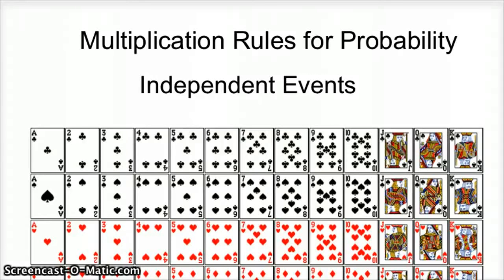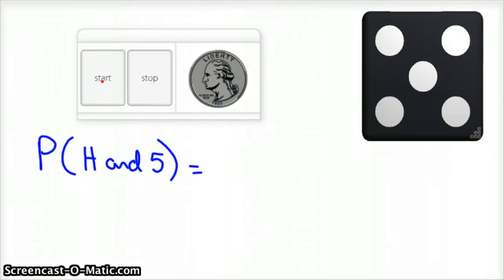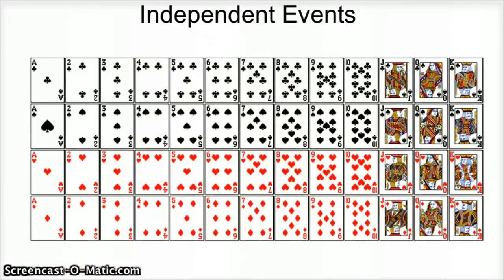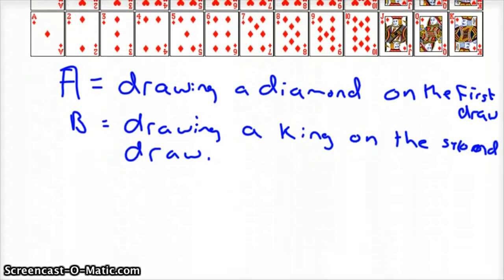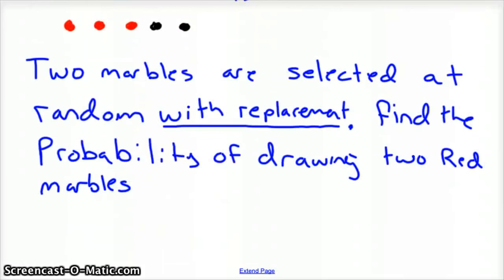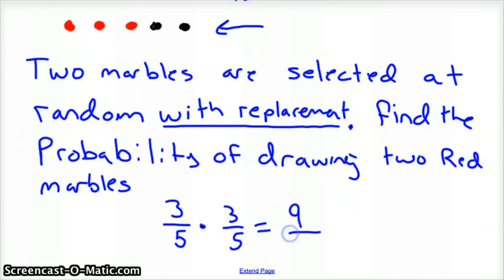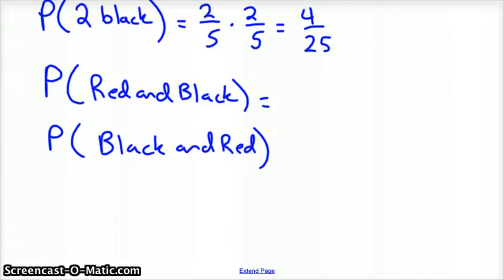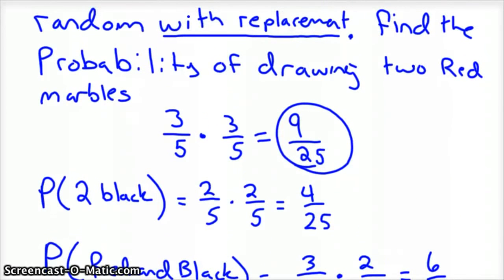Multiplication Rules Probability Independent Events